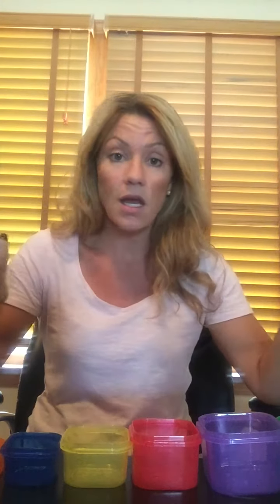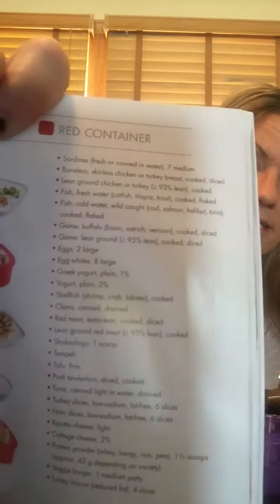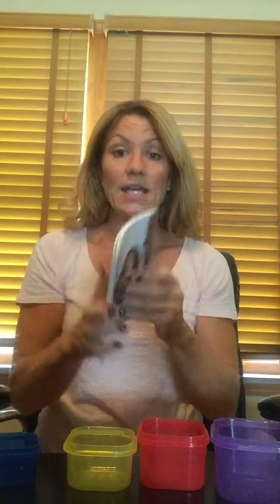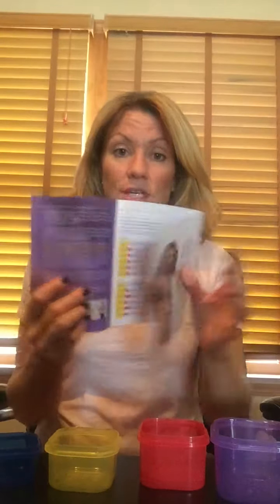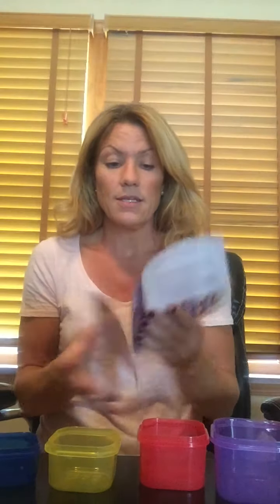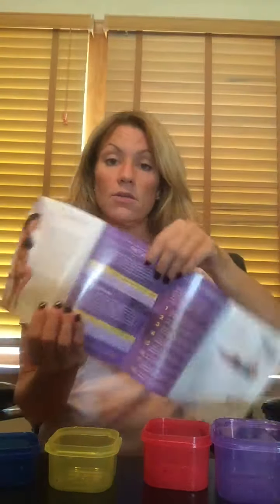What in the world is the 21 Day Fix and will I starve?!